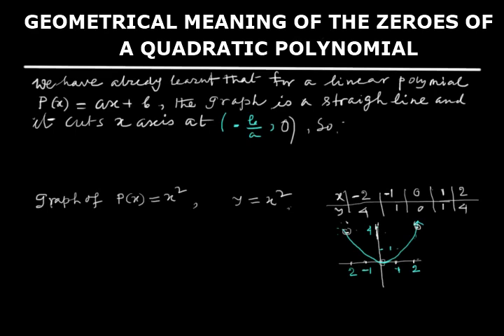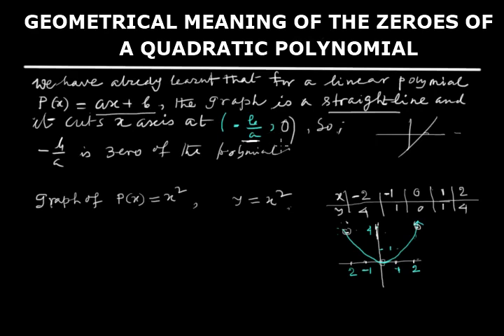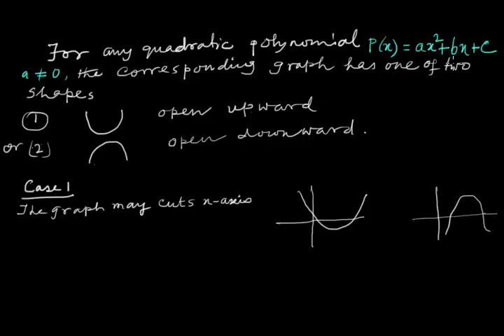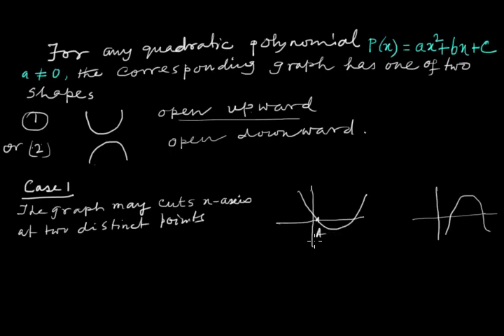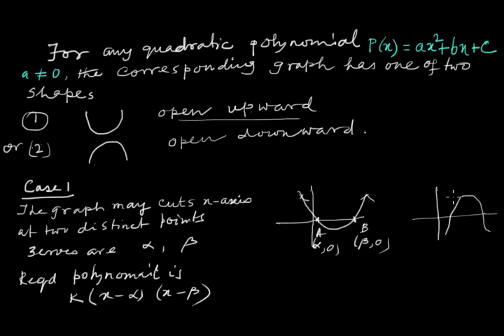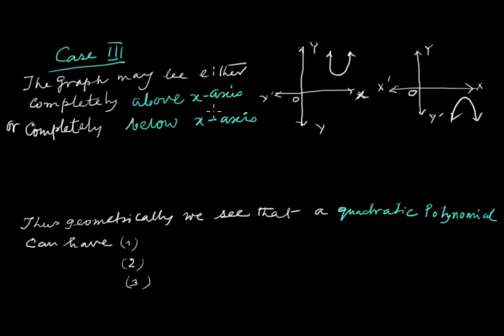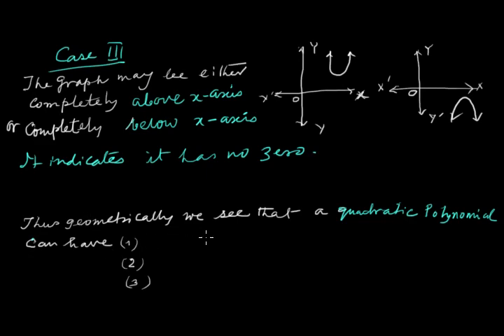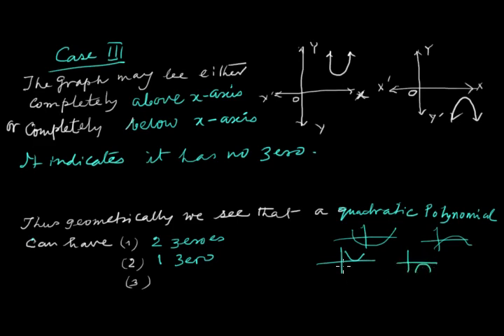A unique presentation and geometrical meaning of the zeros of a quadratic polynomial | Part - 2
The presentation of graph of  linear polynomial, and quadratic polynomial and how to locate the position of Zero of the polynomial on the graph.